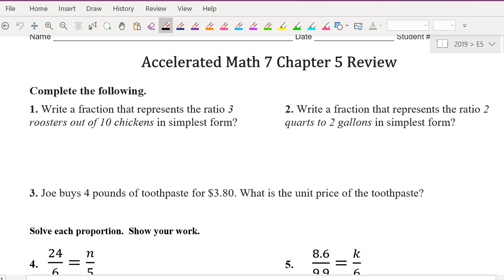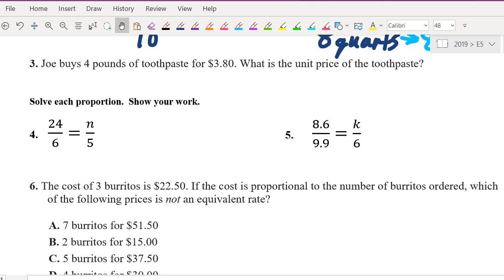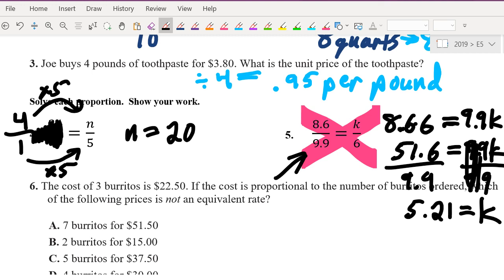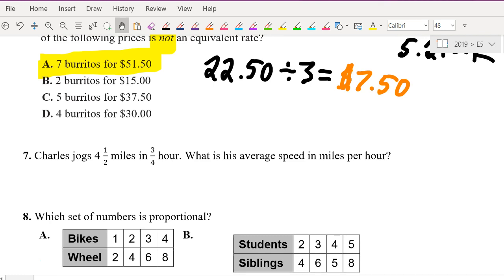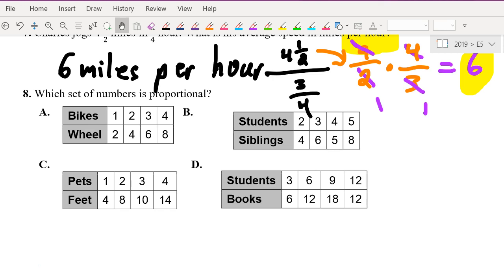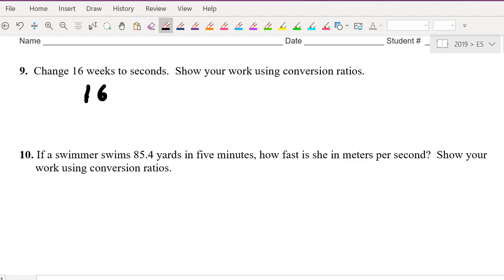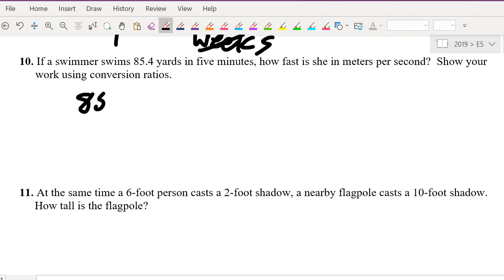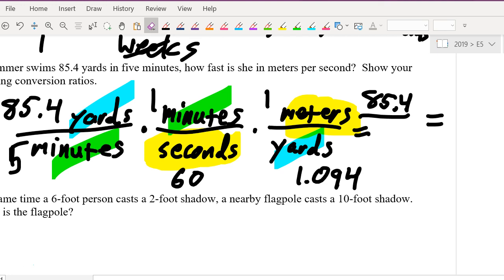Accelerated Math 7 Period E5 Chapter 5 Review Part 1